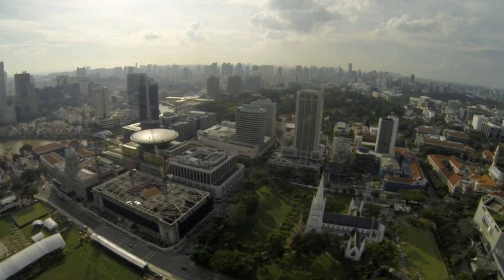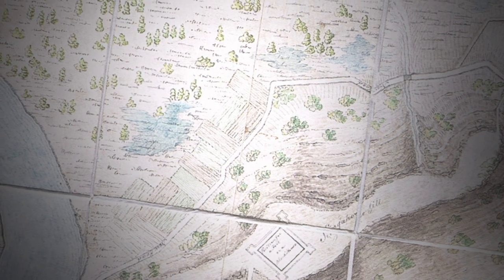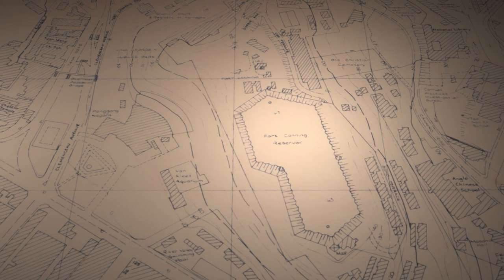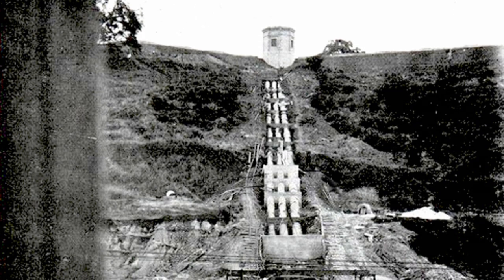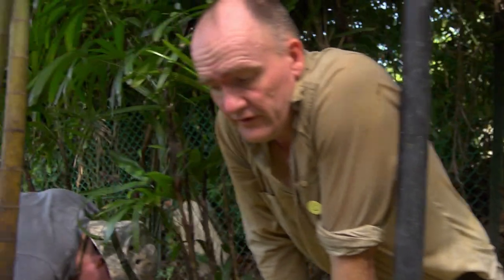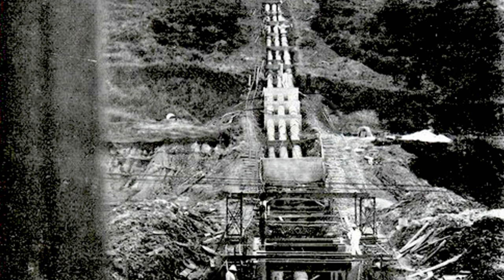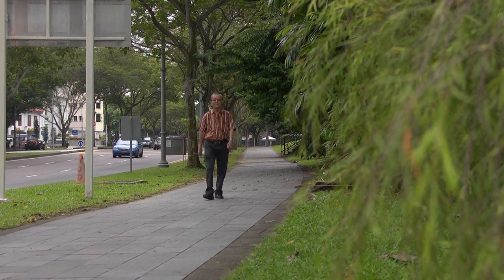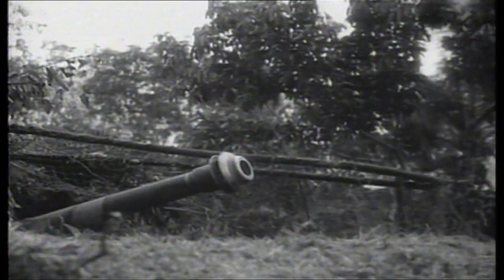History from the Hills (Fort Canning) - Episode 6 (Water)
The hill has served as a vantage point and place of royalty. It has seen the tumultuous rise and fall of our fortunes but it also provides us with a life-giving element for centuries. One that would also cause much grief for the people living here in time to come.